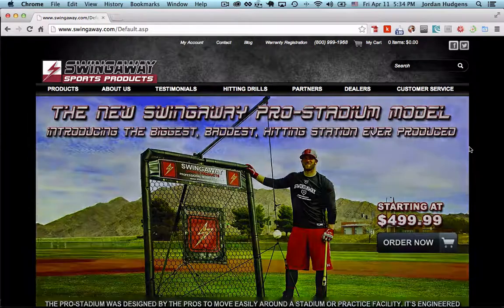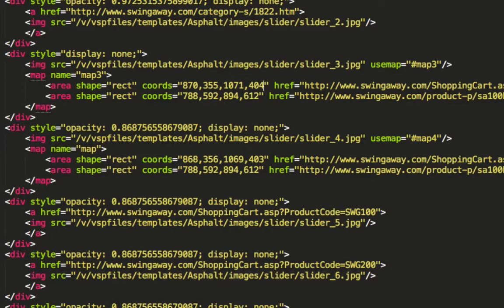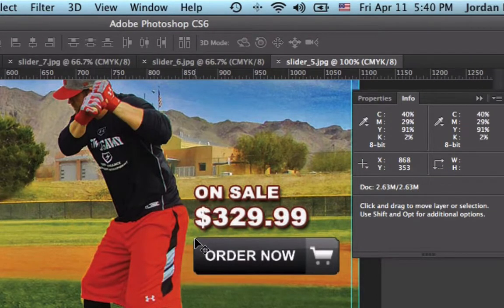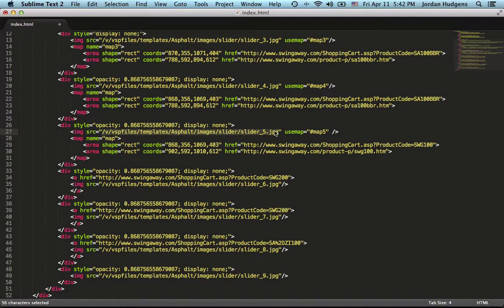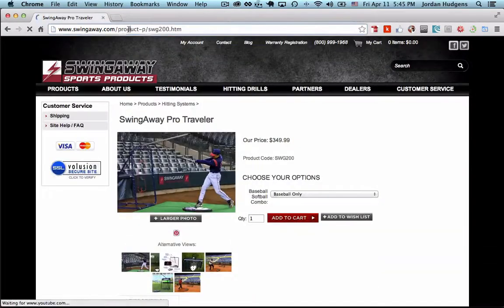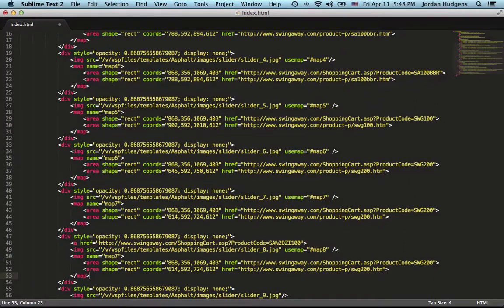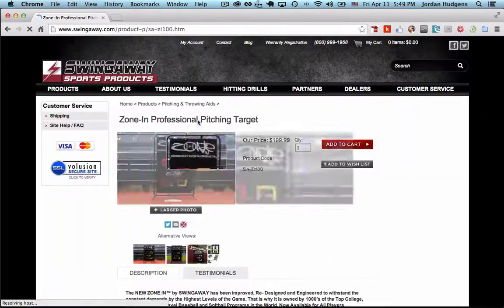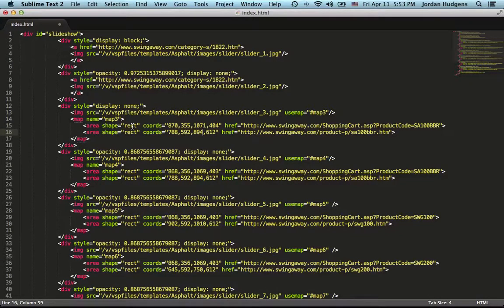Using the HTML Map Tag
This video walks through how to add multiple links on a single image by using the HTML Map tag. I also show how to use Photoshop to collect the coordinates for each portion of the image that you want to be clickable. Finally I show how to upload the code to a live Volusion website.